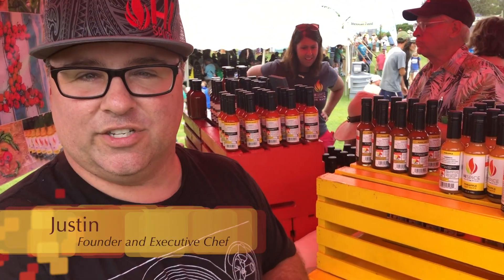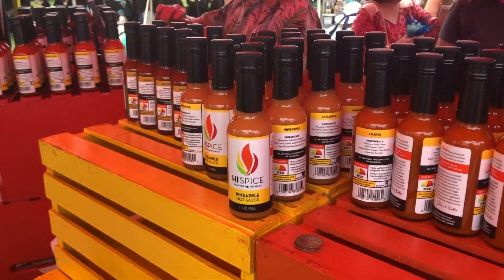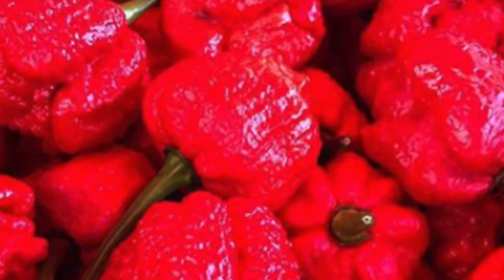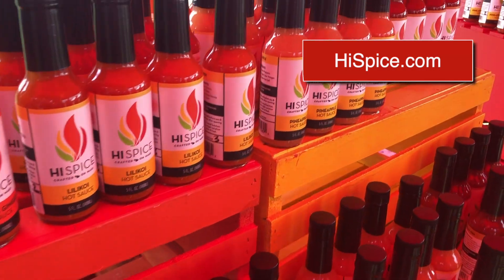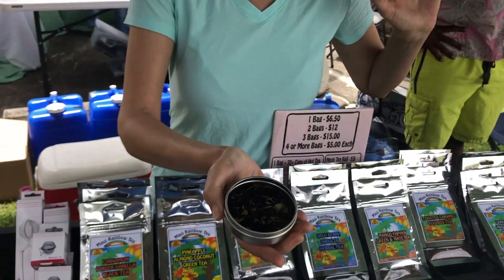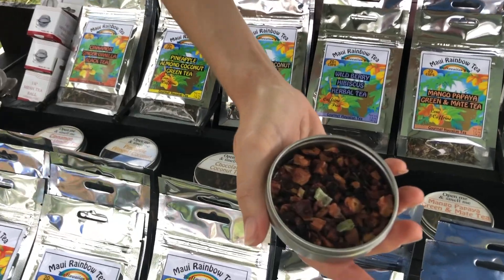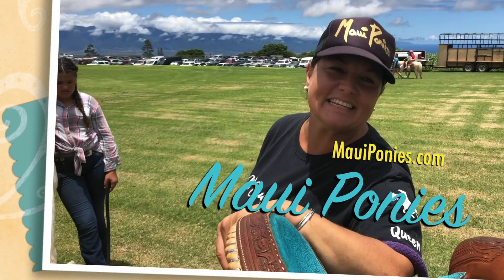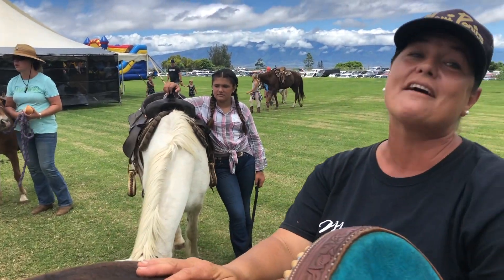Hottest Hot Sauce in Maui ! ho Brah!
Locally sourced Scorpion Peppers gives any hot sauce in the world a run for their money.